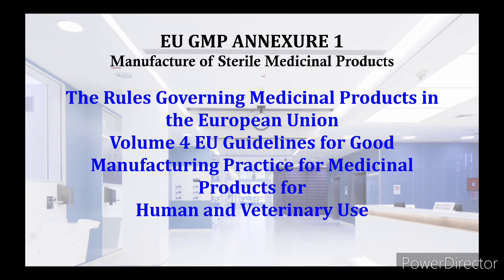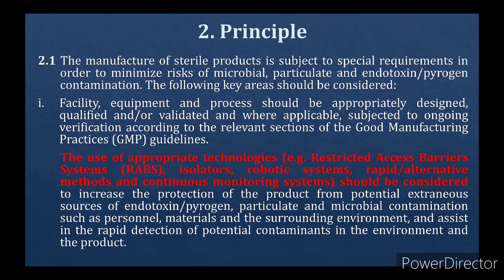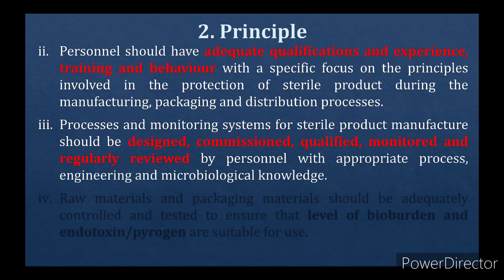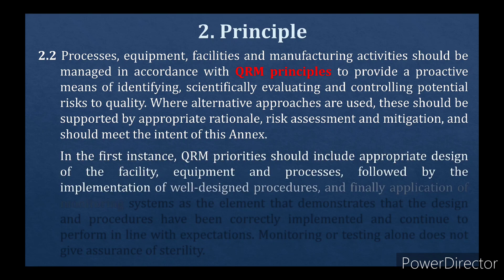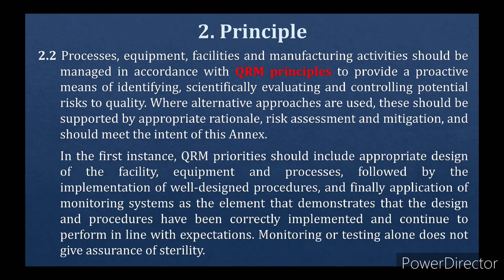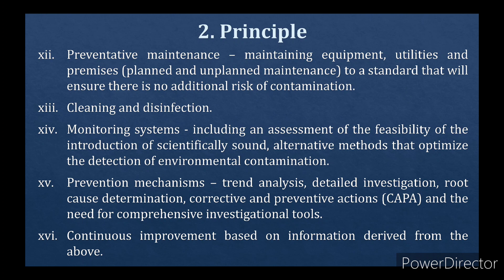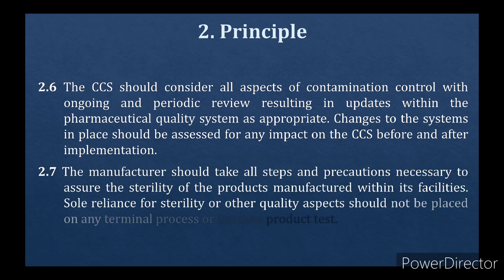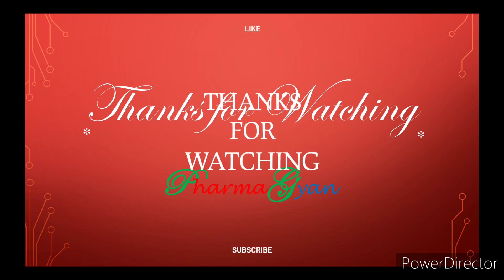EU GMP Annexure 1, Part 2 of 11, Principle of EU cGMP Annexure 1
This video is about EU GMP Annexure 1, Part 1 of 11, Principle of EU GMP Annexuer 1.mp4

Hello, Friends welcome to our channel "PharmaGyan" Learn about Pharmacy, Pharmaceutical companies, regulatory guidelines, Documentation procedures, SOPs, How to videos on various operating procedures, Quality Assurance, Quality control, R&D, Pharmaceutical validation and qualification guidelines and procedures etc.